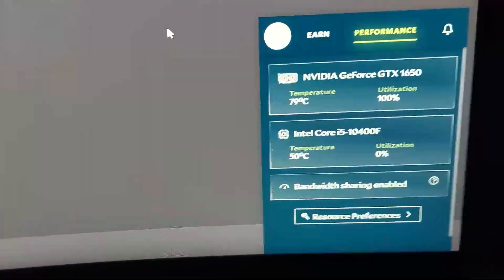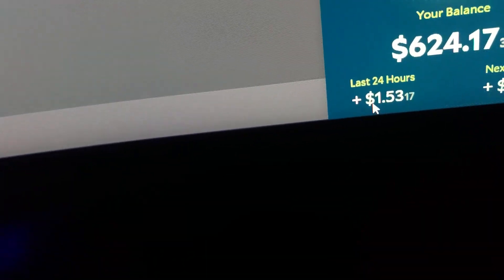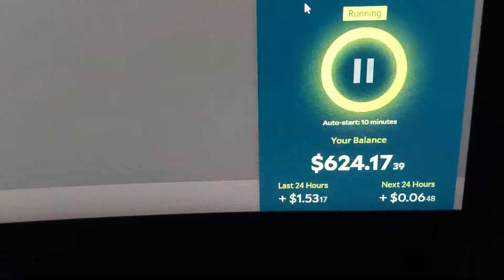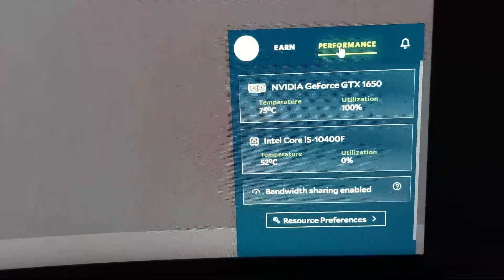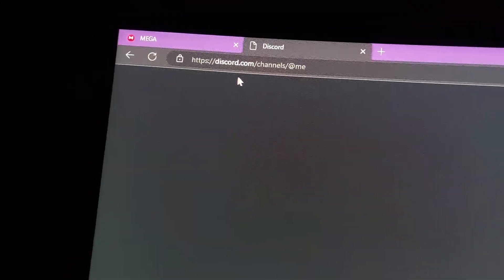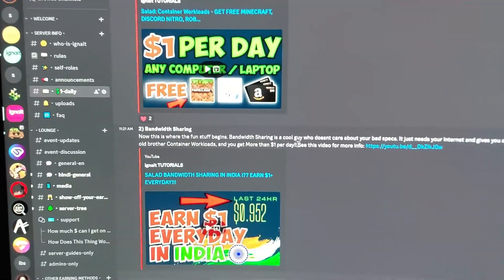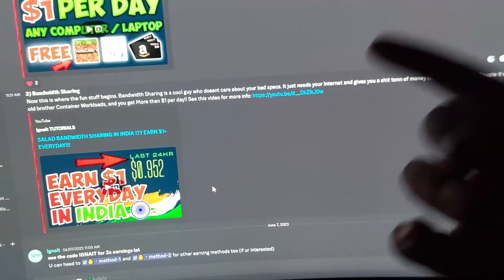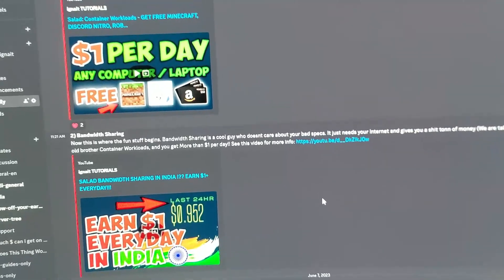Salad Bandwidth Sharing RELEASED IN INDIA !!! $2 DAILY!?? Earn Money Online | ignait TUTORIALS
Salad.io bandwidth sharing $1+ daily update in released in Indian which means that now salad bandwidth sharing is in india along with salad container workloads, salad gpu containers, and the old salad.io mining too.

Use code IGNAIT for 2X DOUBLE SPEED EARNINGS TO GET EVERYTHING FASTER.